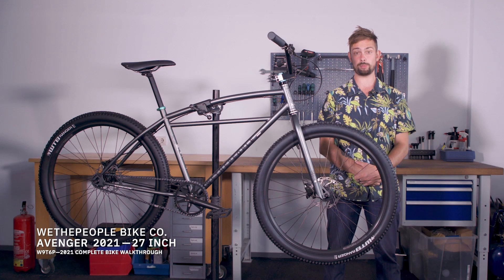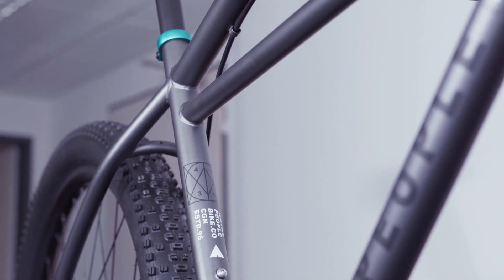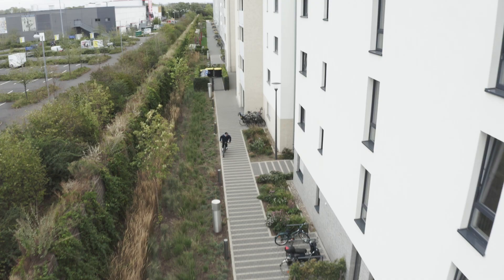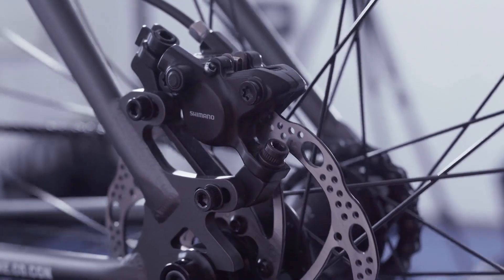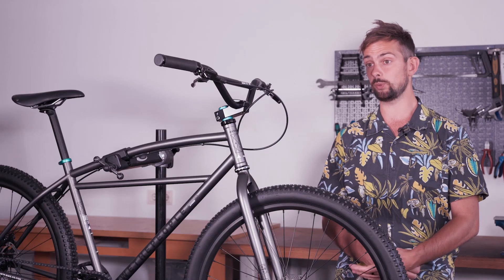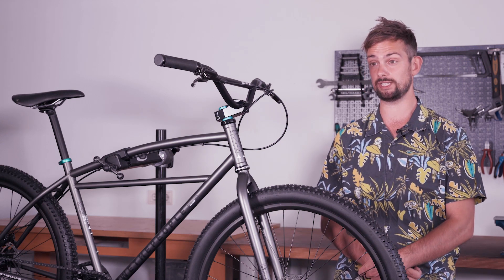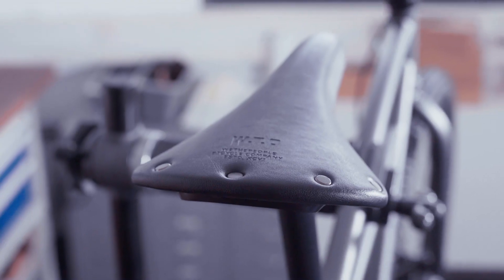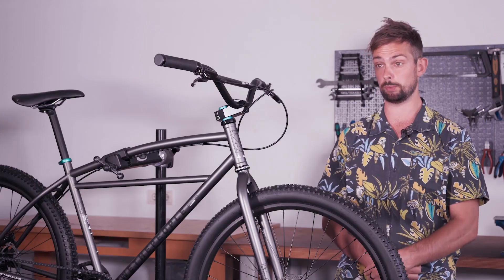The AVENGER - Walkthrough - WETHEPEOPLE BMX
COMPLETE BIKES AVAILABLE NOW WORLDWIDE.

Product Development Manager Dave Paterson talks you through the entire line and explains some of the unique features, changes & upgrades which make these bikes the most dialled completes on the market.

A mix of the old and the new, our 27.5” clunker is something unique to say the least. Taking our BMX heritage and combining it with modern MTB technology, the Avenger is perfect for smashing it down the single track on the weekend or just getting from A to B in style. With an injection of aftermarket parts from Shimano, WTB and FSA the Avenger is also stacked with some very special components we designed specifically for this bike based on some of our favourite parts from our mid-school BMX roots. The full chromoly frame, fork and bar keep the Avenger tough and agile, whilst the larger 27.5” wheels with 2.30” tires allow you to tackle any terrain in your path.

We spent a lot of time on the Avenger this model year and we couldn’t be prouder of what we created; A bike which is as fun to look at as it is to ride and if you’re looking for the ultimate weekend machine then look no further!